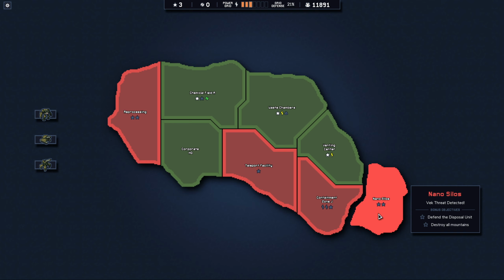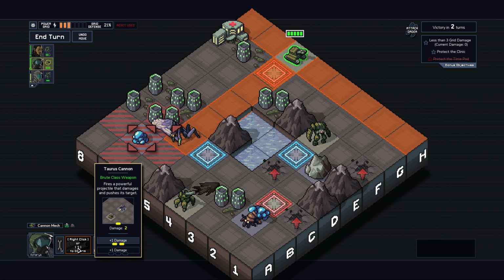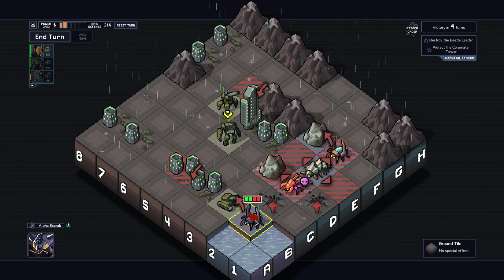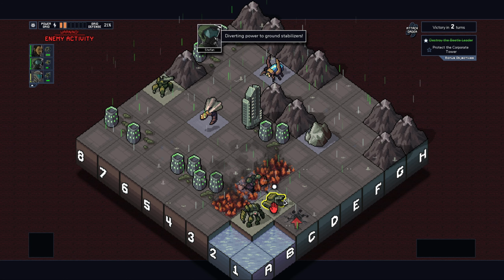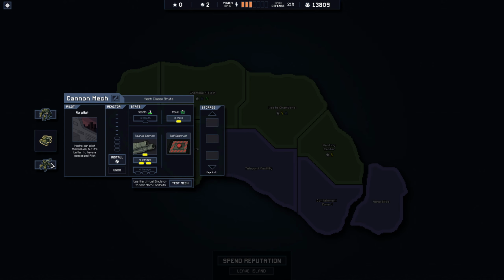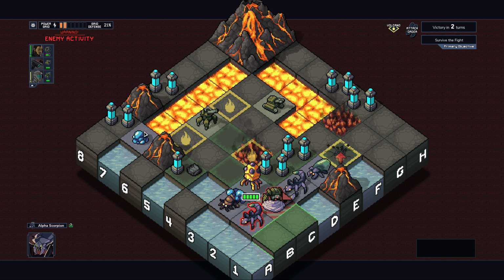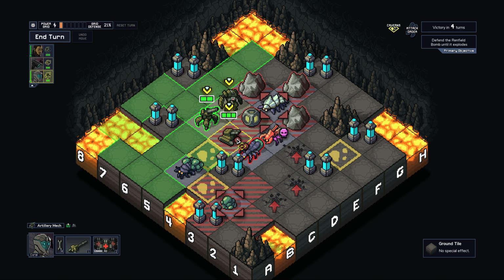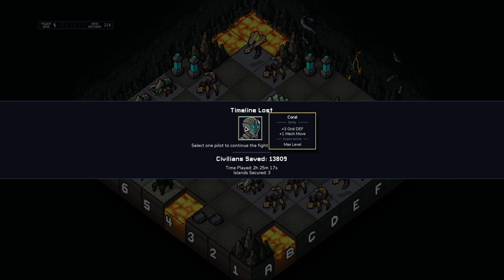Into the Breach Gameplay 4 - Roguelike Mecha Strategy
Join us as we start a new let's play of Into the Breach, the roguelike/roguelite strategy game by the developers of Faster Than Light.